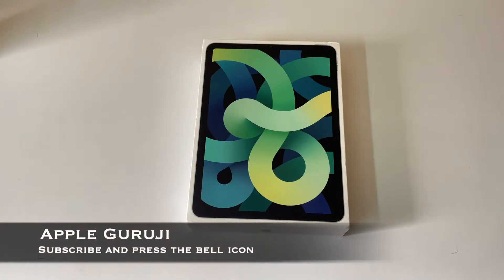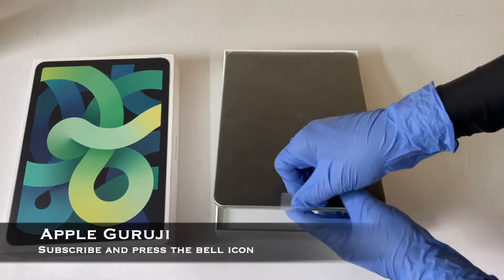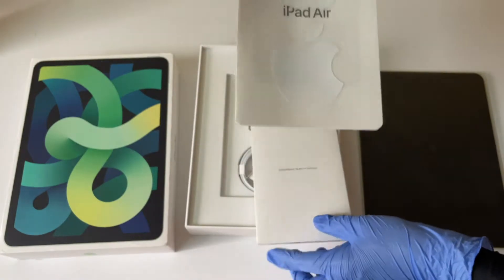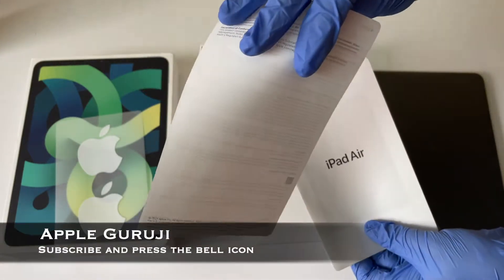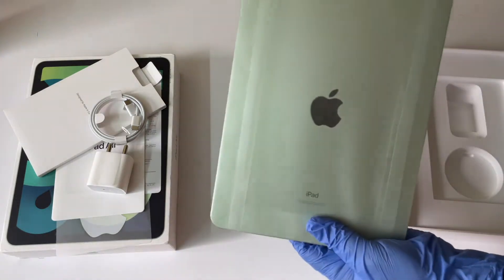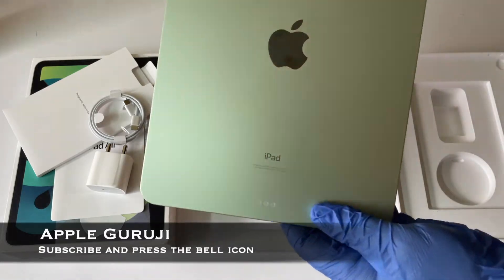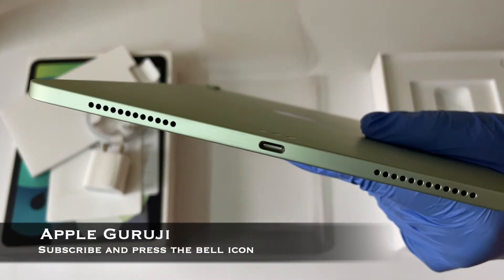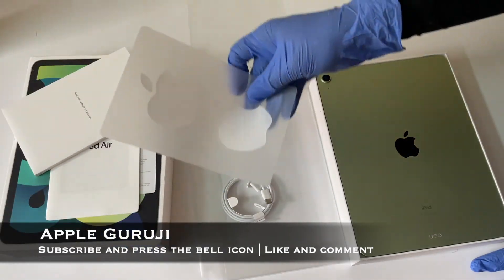iPad Air 4th Gen Unboxing | June 2021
This video shows iPad Air 4 complete unboxing video.

1) iPad Air 4th Generation
2) 20W quick charger
3) USB Type C to Type C cable
4) Apple Logo Stickers
5) Basic instructions leaflet
6) Some mandatory technical information